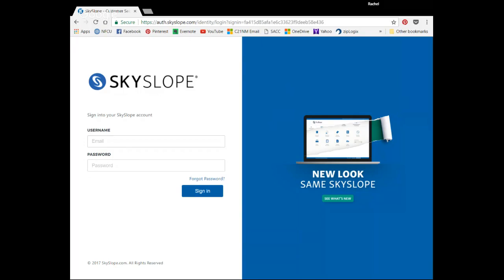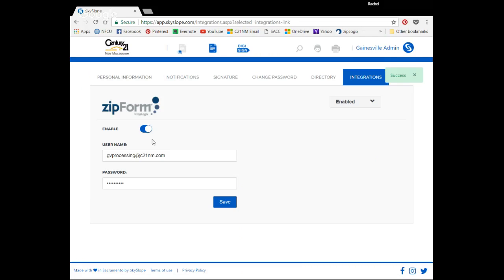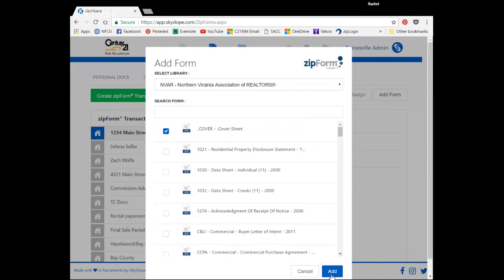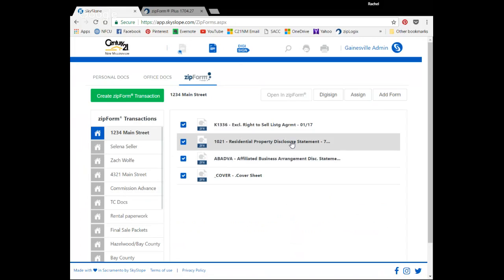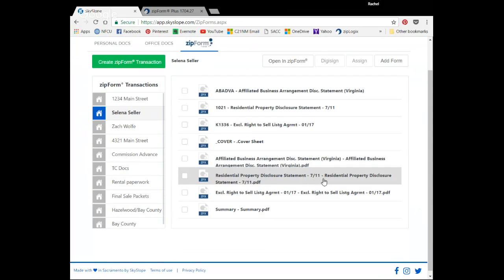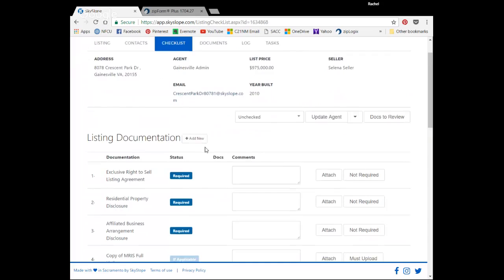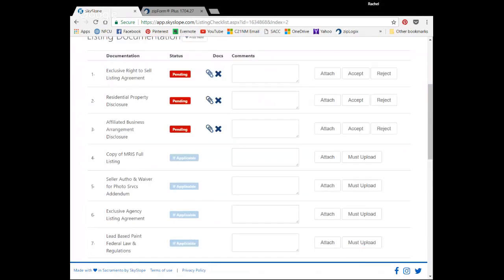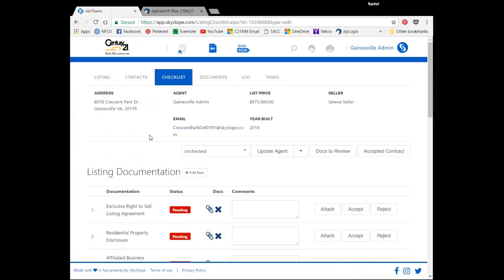Starting in SkySlope - The ZipForm Integration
Hi! Rachel Scott here, Transaction Coordinator at Century 21 New Millennium - Gainesville.  With the new ZipForm and SkySlope integration you can start filling out your forms from SkySlope, send the forms out for signature and then attach the signed forms to the file checklist all from SkySlope.  Where's that easy button?